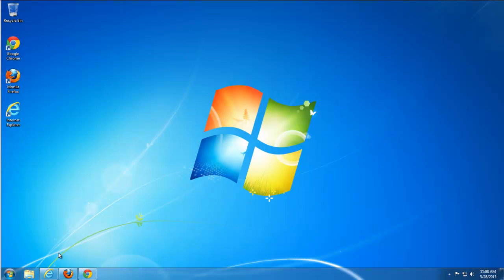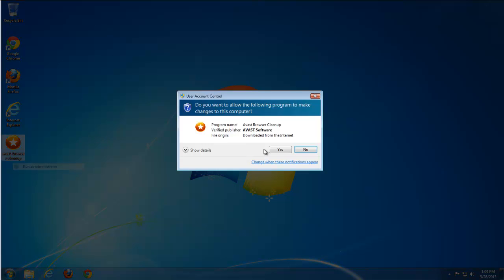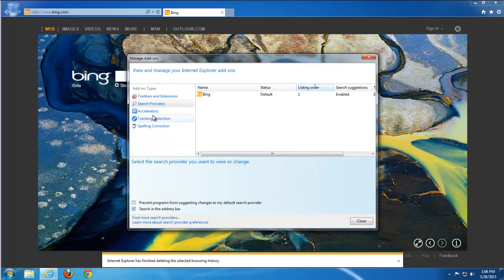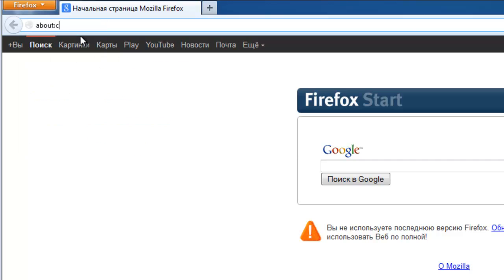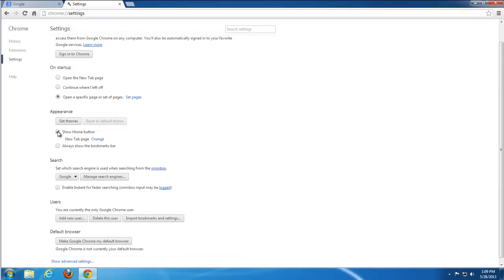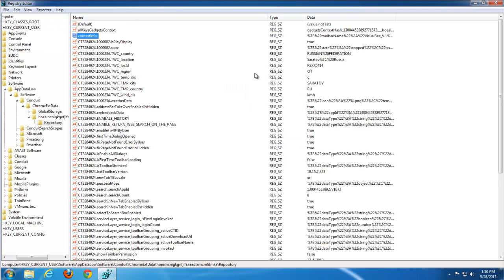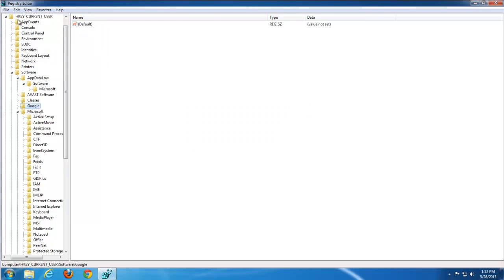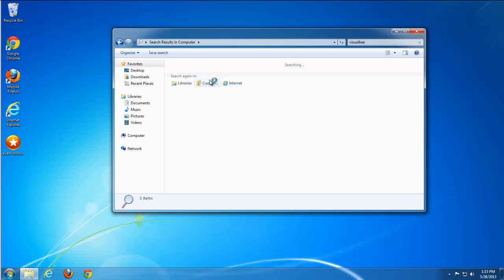How to uninstall (remove) VisualBee Toolbar (with custom search)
Paid solutions that are able to remove infections:
SpyHunter (finds files and registry keys that can cause this infection)

Complete and actual tutorial that will show how to remove VisualBee Toolbar and all leftover items (custom search, home page) in 3 popular browsers (Internet Explorer 10, Firefox, Google Chrome). In my case Conduit search (search.conduit.com) was installed.